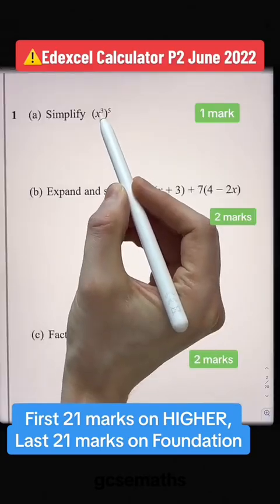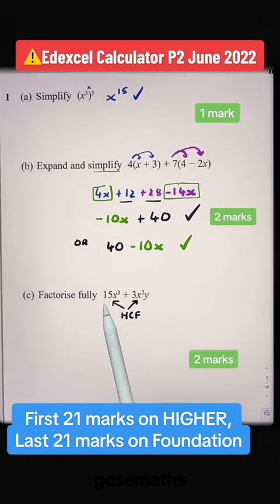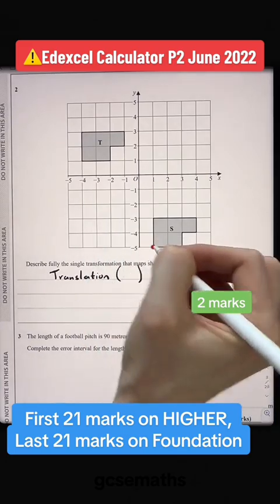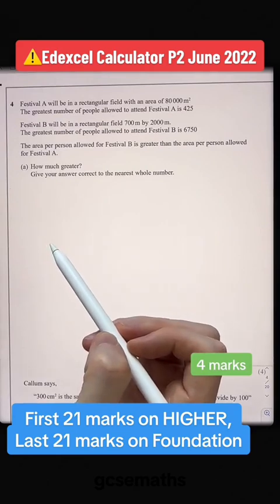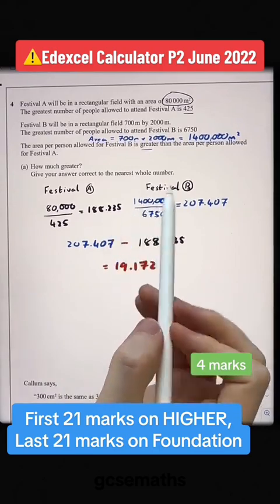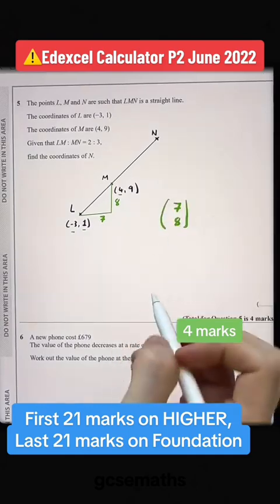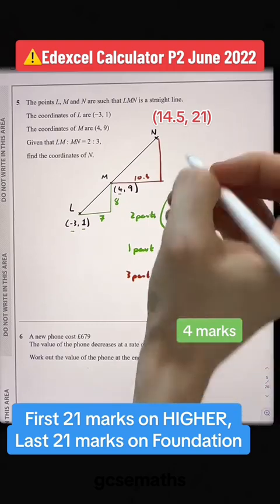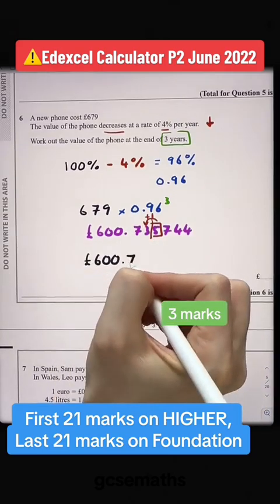masstik freegcsemathsteacher 802 401